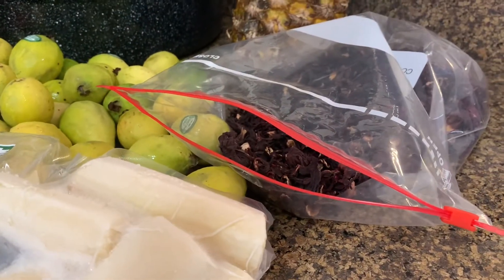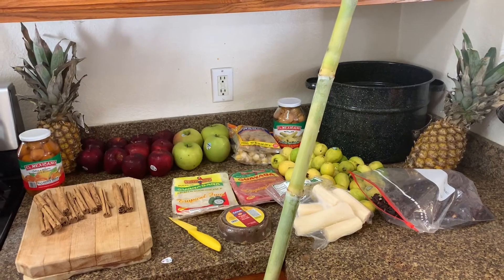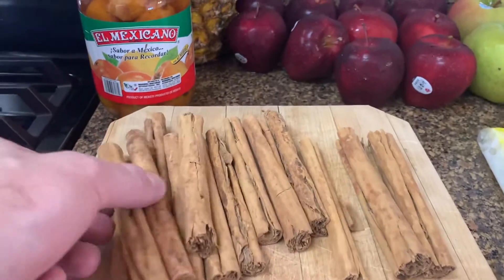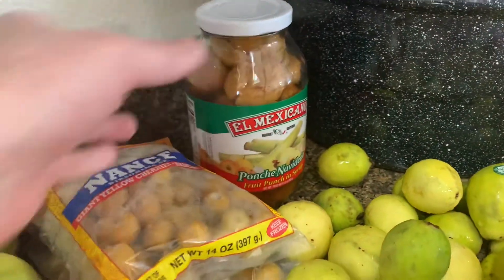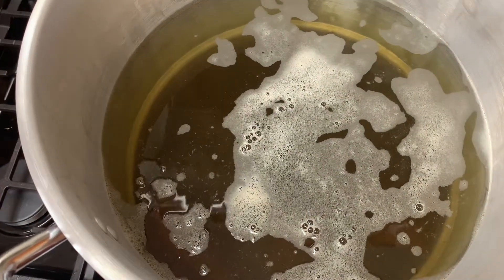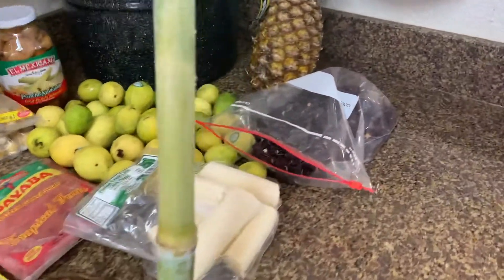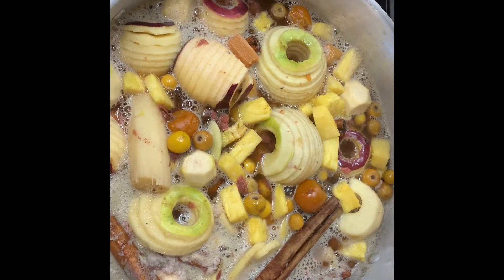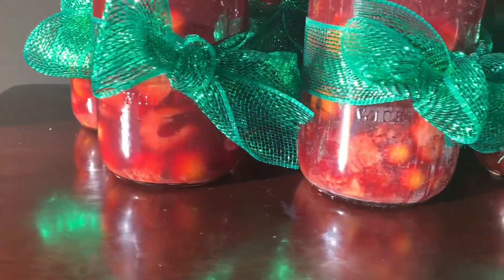How to make Mexican Ponche (hot fruit drink)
This video provides an idea of how to make a good tasting Mexican ponche. There are many ways to make this ponche in Mexico. This is a. Example of one with a really good taste.